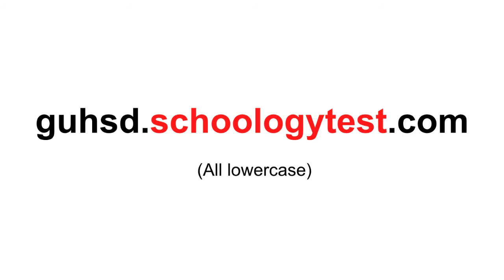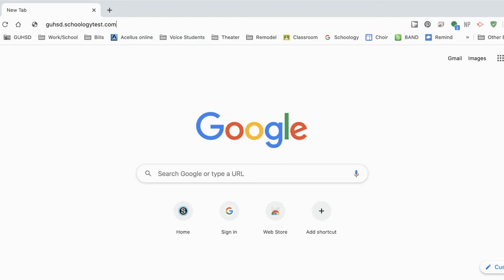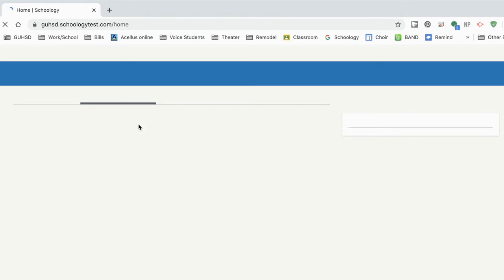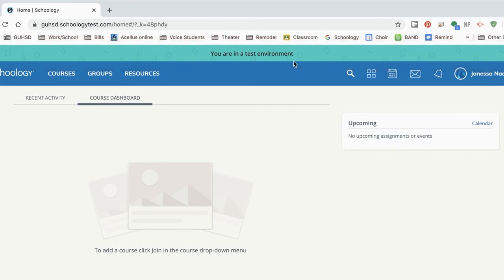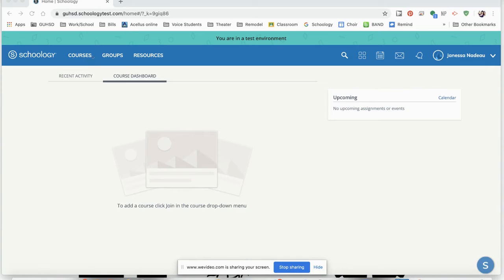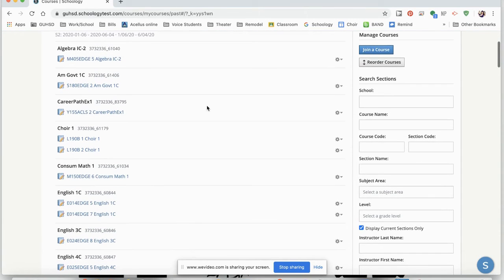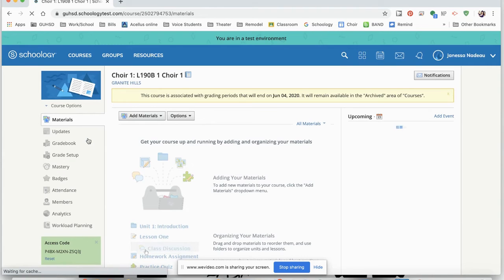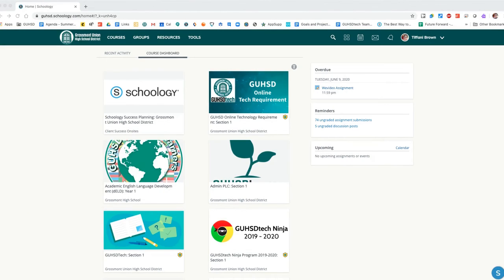Summer addendum video- Using Schoology TEST